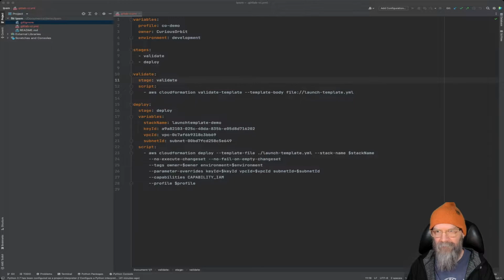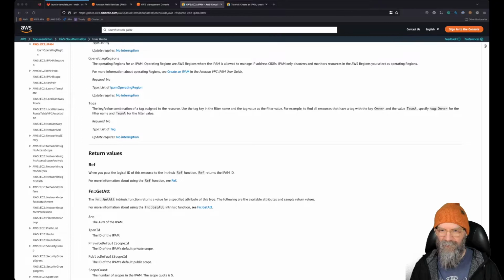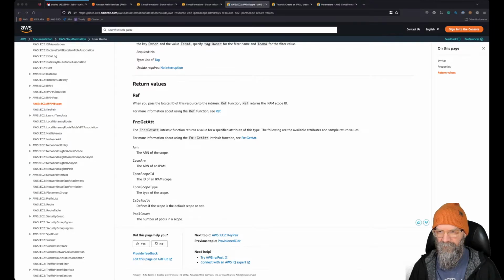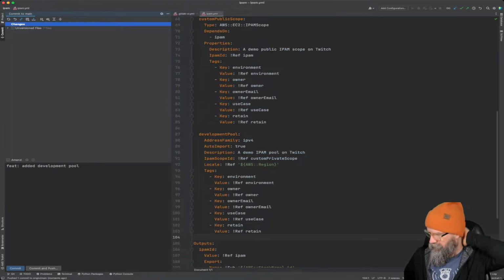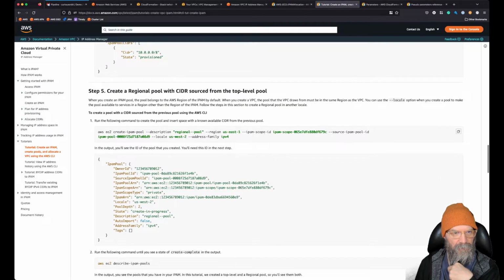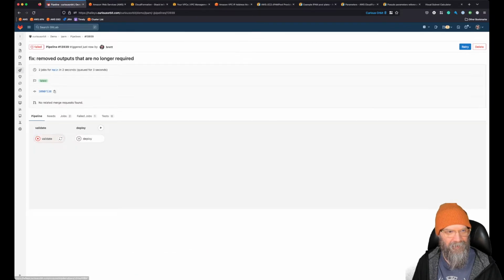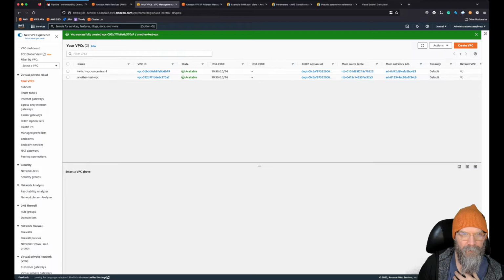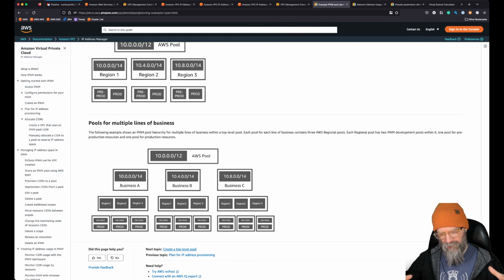Building VPC IP Address Management using CloudFormation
In this video, I'll walk you through how you could create an VPC IPAM deployment using AWS CloudFormation